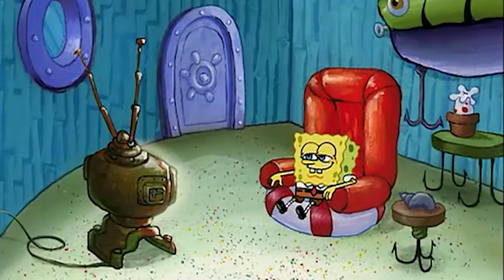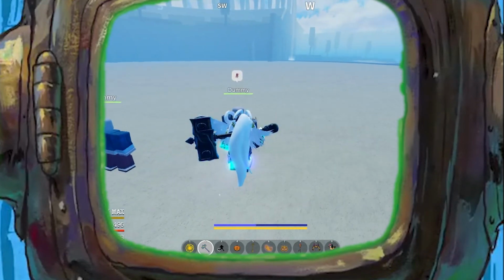[GPO] Trying Out The Most Busted Pika Build In GPO